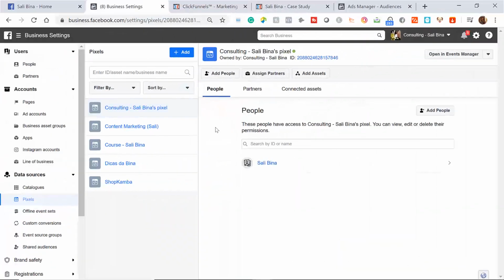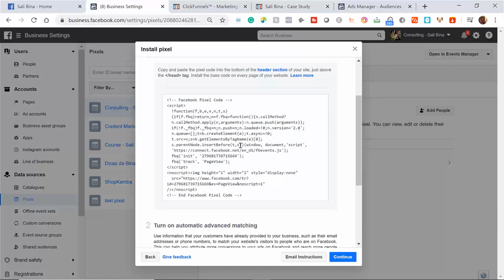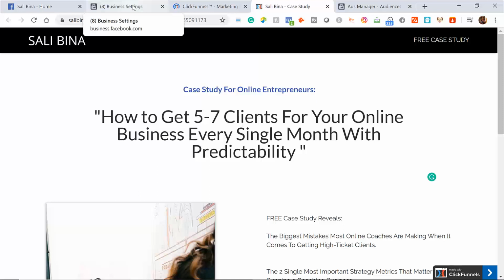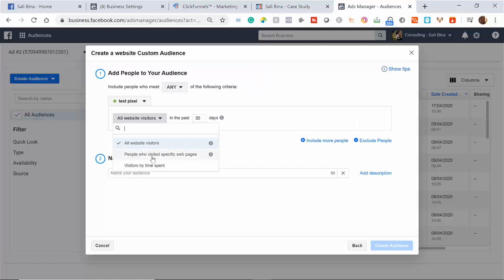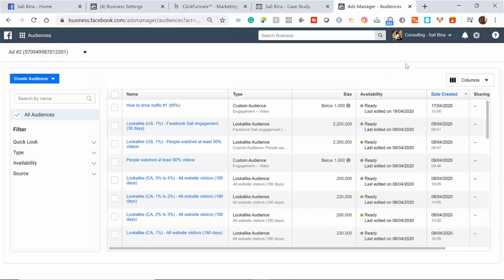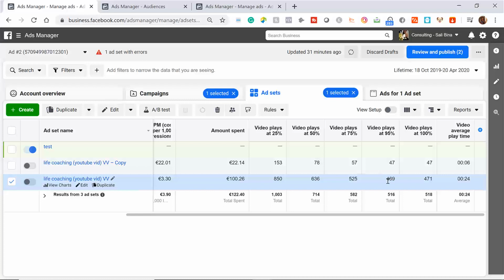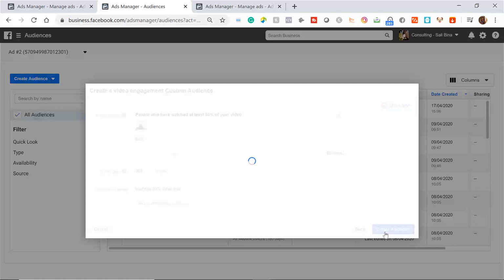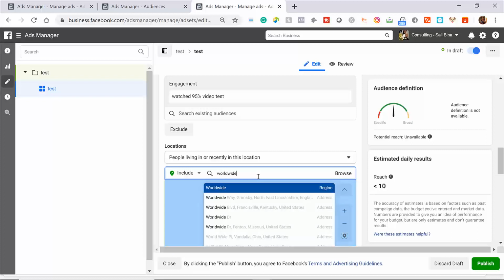How to INCREASE Traffic With Facebook ads (Parte 2) and GROW your ONLINE BUSINESS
In this video I will cover how to increase website traffic using facebook ads, in the past this used to be a very hard thing to achieve but there are ways you can drive traffic to your website easily and facebook ads is one of the ways you can achieve this with scale. This same principles can be applied on how to drive traffic to your Shopify store as well as how to drive traffic to your blog using facebook ads. Increase traffic to your website using these tips and enjoy the power that will give you.